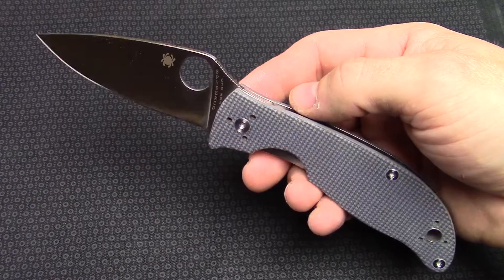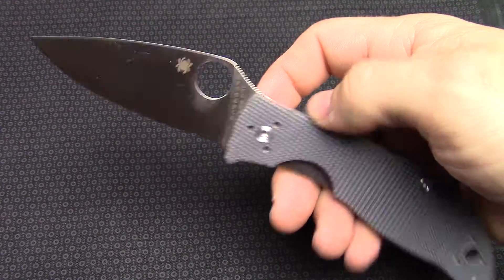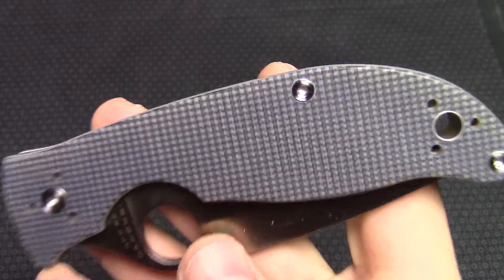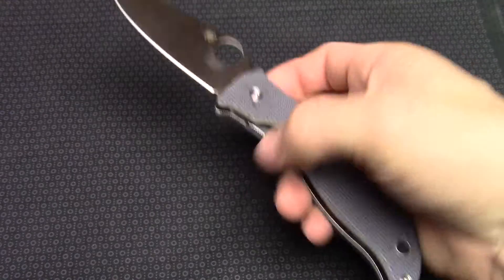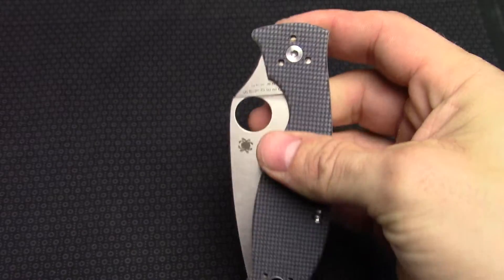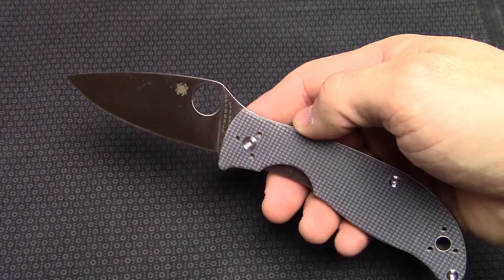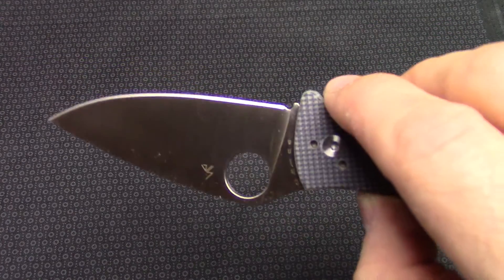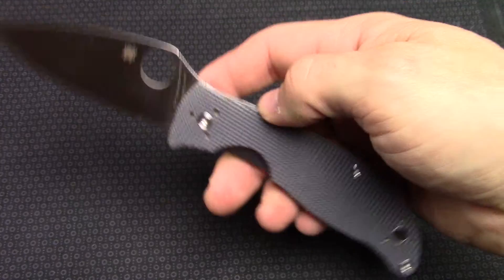Spyderco C220GPGY Polestar Knife "Walk-Around" - Knives Plus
the Spyderco Polestar Knife that features a 3.3" leaf shaped blade made of CTS BD1 stainless steel, .126" thick. The blade of this Spyderco knife has a flat grind, a notched thumb ramp for secure grip, and the Spyderco hole for ambidextrous one hand opening. The textured gray G10 handle, 4.51" closed, has skeletonized stainless steel liners, a liner lock and a lanyard hole. A side to side and end to end reversible steel pocket clip is included with this Spyderco Knife. The Spyderco Polestar Knife has an overall open length of 7.81" and it weighs 3.9 ounces. Made in China.